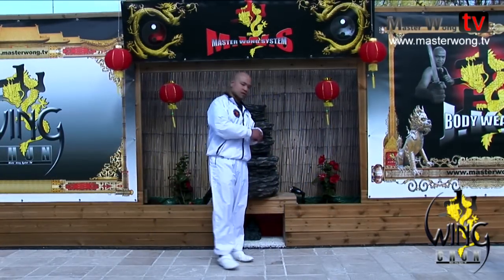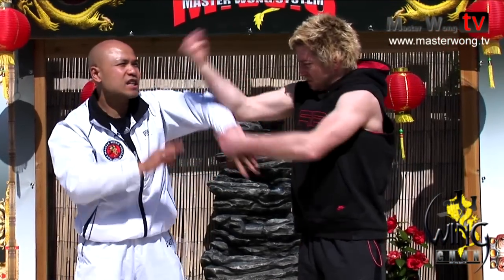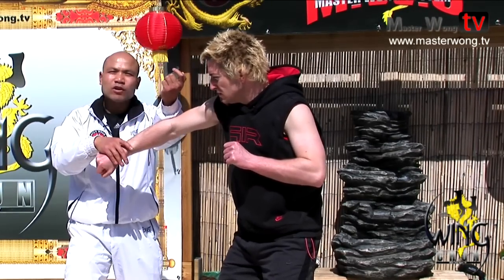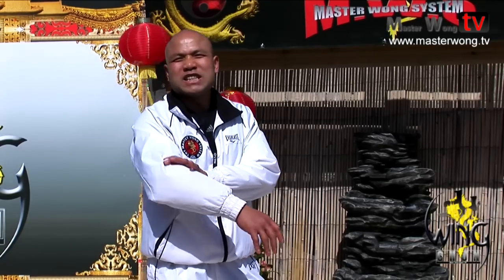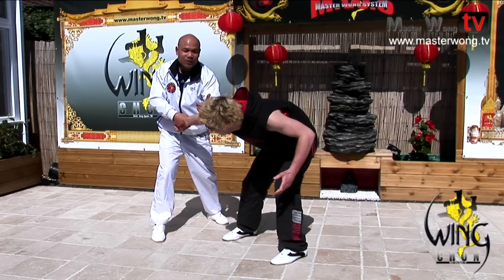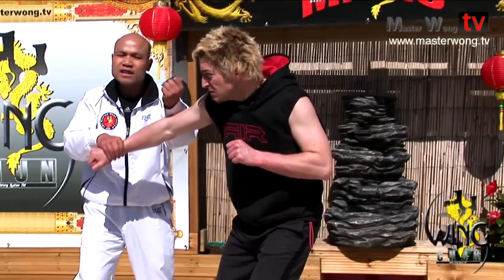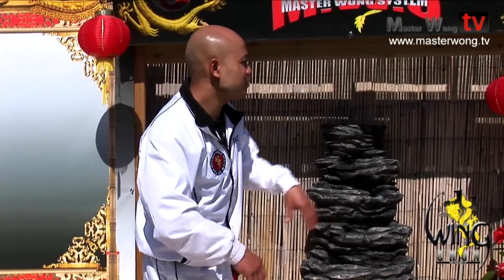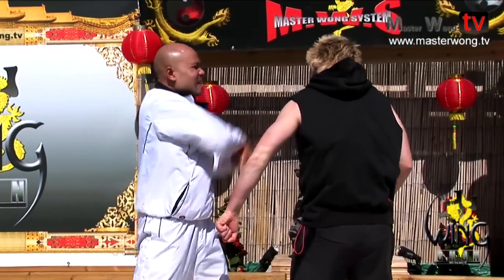Wing Chun energy drill basic training - Lesson 45. Combo drill 15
The wing chun training series is a follow up from the wing chun basic lessons level 1 or stage 1. These lessons concentrates more on the energy drills, which will help you develop your instincts, sensitivity and reflexes for combat. In these lessons you will learn the punch drill, elbow drill and more from the Master Wong system.

There are 1-44 lessons in this series. The full series of these lessons are available on download from our shop website titled wing chun combat training
For more info on training and classes in Ipswich, visit our